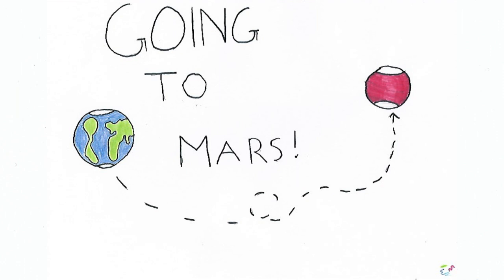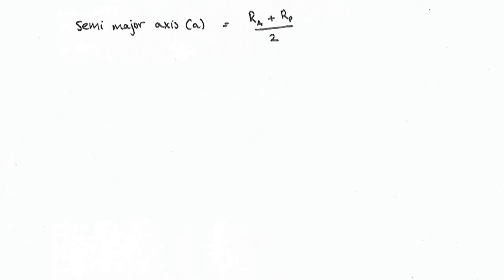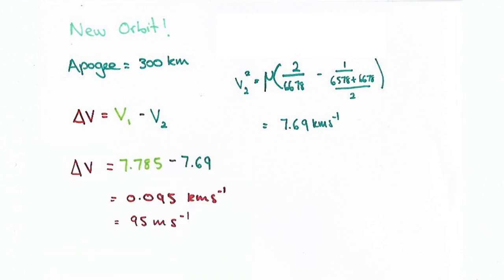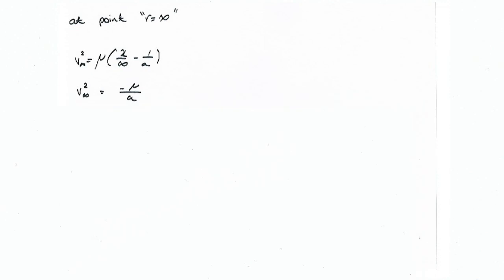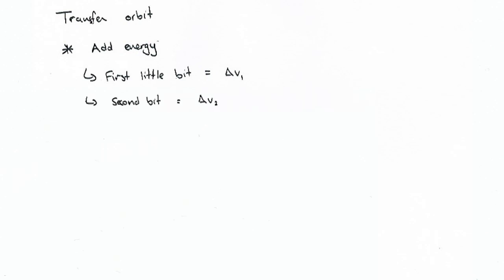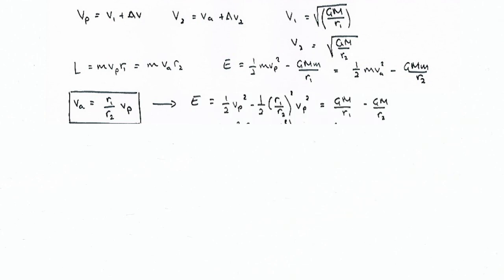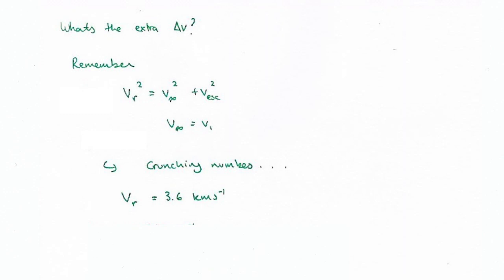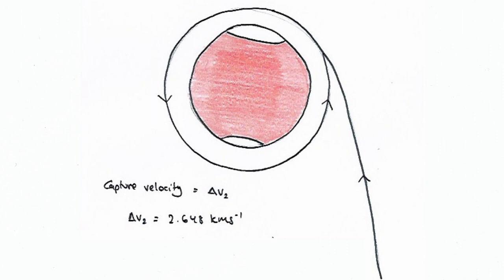How to get to mars